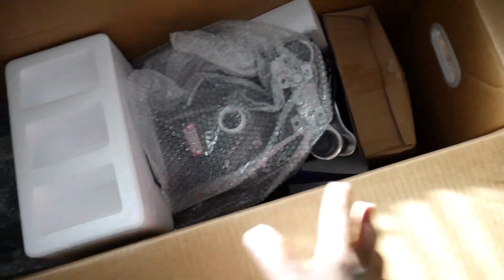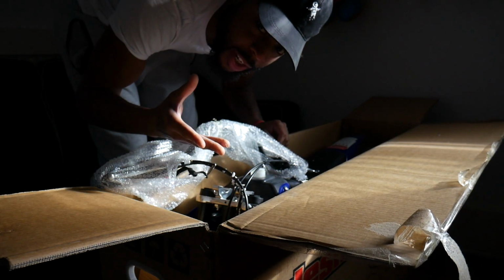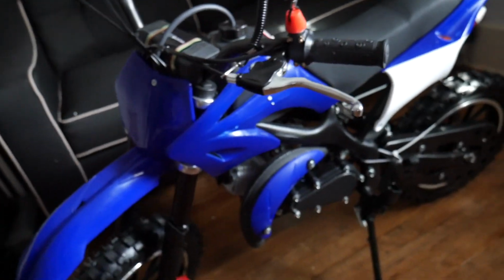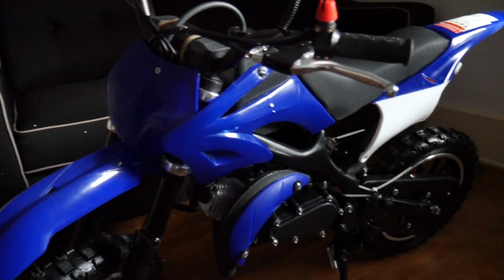UNBOXING THE CHEAPEST MINI DIRT BIKE OFF AMAZON! | JUSTDOITTRAY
UNBOXING THE CHEAPEST MINI DIRT BIKE OFF AMAZON! TODAY I WILL BE UNBXING AND PUTTING TOGETHER THE THE CHEAPEST MINI DIRT BIKE.

SYX MOTO 50CC